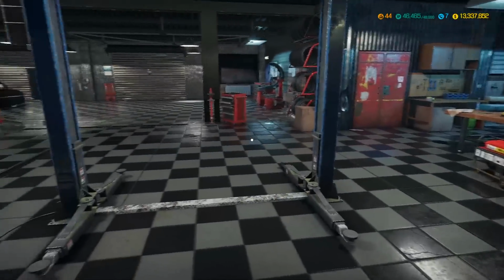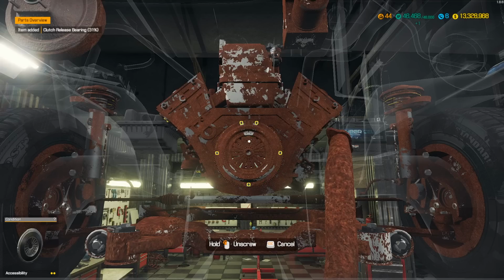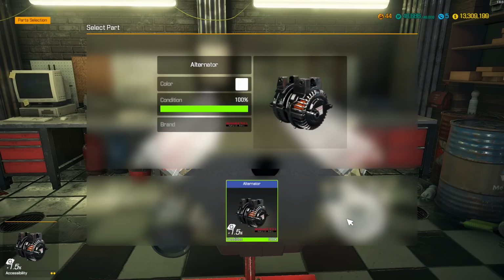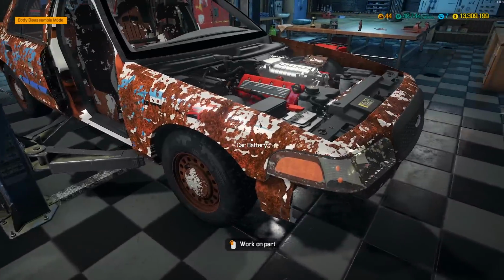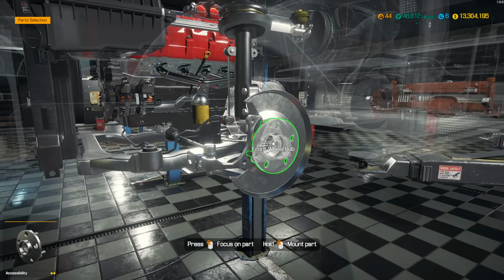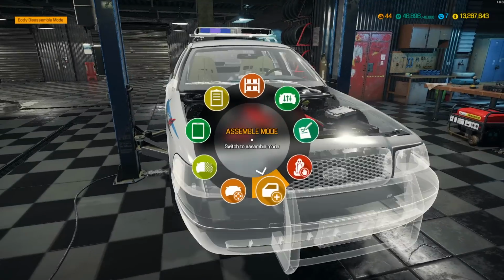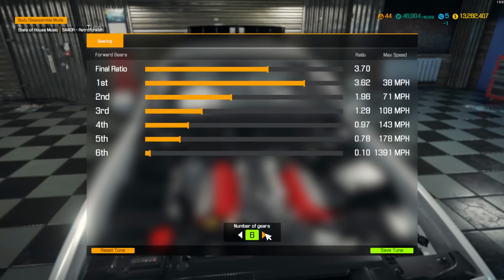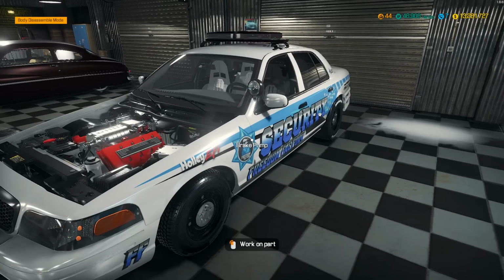REALLY? Cleetus McFarland's NEIGHBOR in a Junkyard! Let's Throw 1,700hp At It In The Name of Freedom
Hell Yeah Brother! I Found Neighbor and throw 1,700hp at it in the name of Freedom!